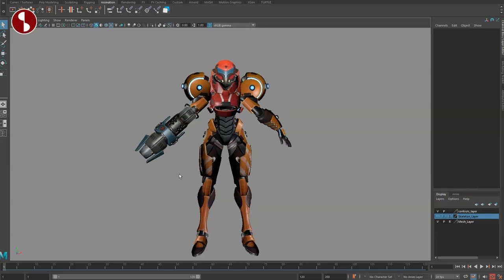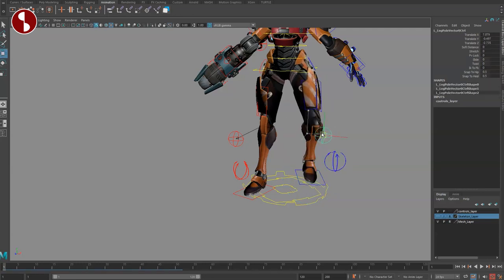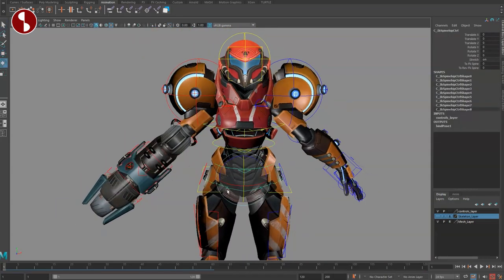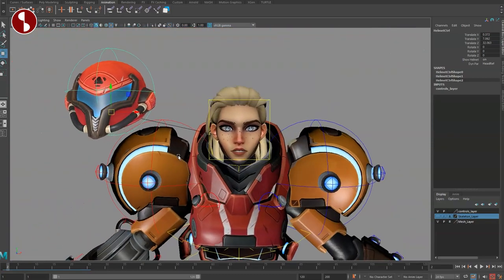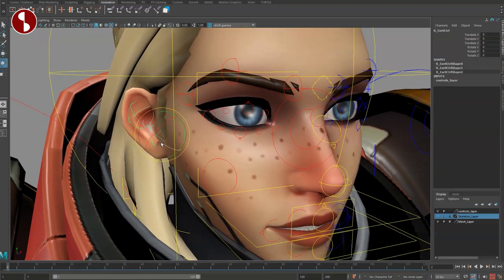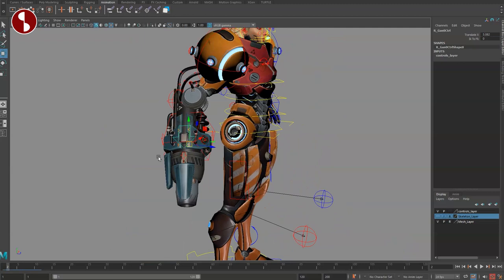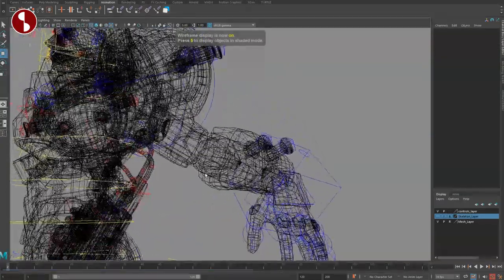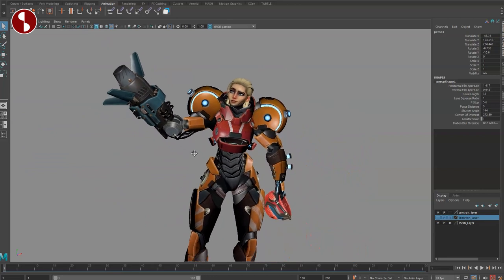Samus Aran - (free) Maya Animation Rig - Review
Do you have rigs you want me to post and/or review?

Chapters:
0:00 Intro
0:21 Where to get it
0:33 Email me rigs!
0:40 Overview
15:57 Pose Tests
16:51 Final Impressions
17:16 Subscribe!